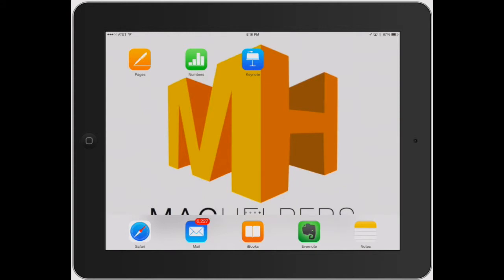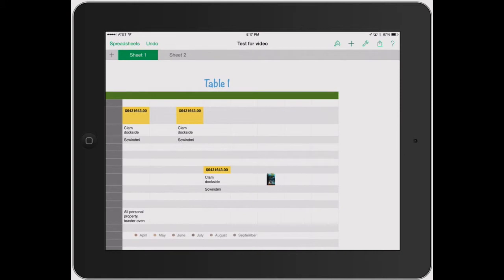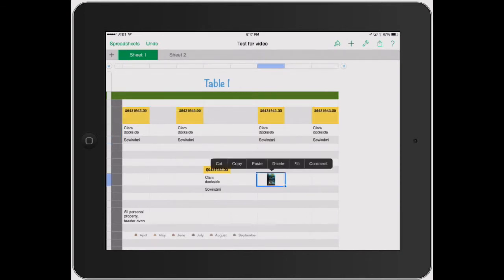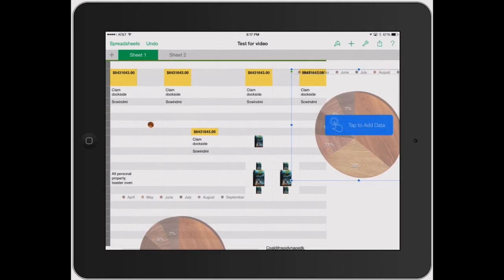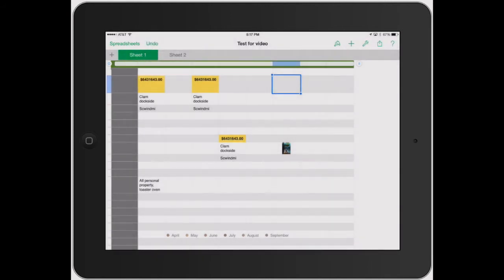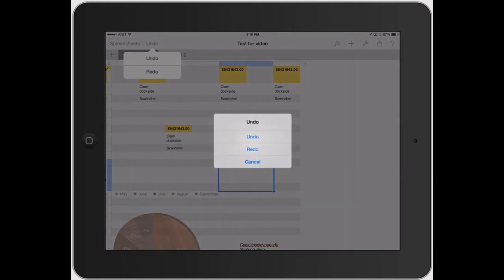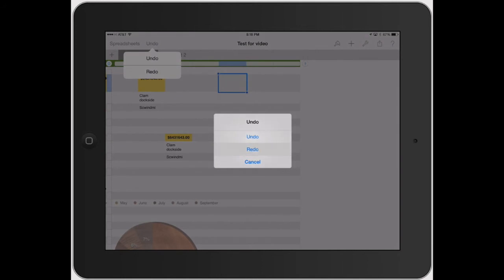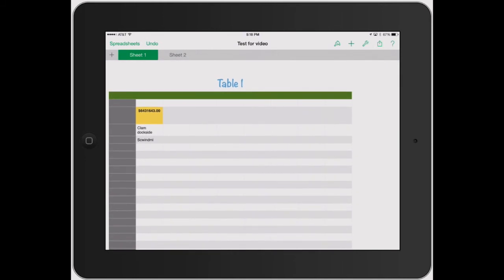Numbers for iPad: How to Undo Spreadsheets Mistakes on iPad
If you were to remember only one tool in Numbers, the "Undo" button would be it.  It's all fun and games working on your spreadsheet until you make a mistake.  If you don't know how to fix those mistakes life can get very difficult.  If you know how to undo those mistakes immediately, you never have to worry about ruining your spreadsheet.  Use the "Undo" button anytime you have made a mistake, series of mistakes, or just want to go back a few steps from what you have done.

Find the "Undo" button located at the top of the screen, push that to undo your mistakes.
For the Complete book, App Your Way to Numbers,